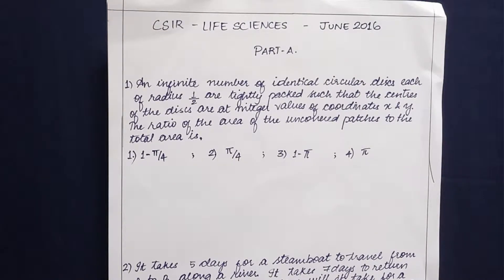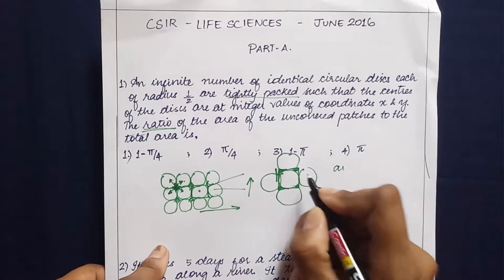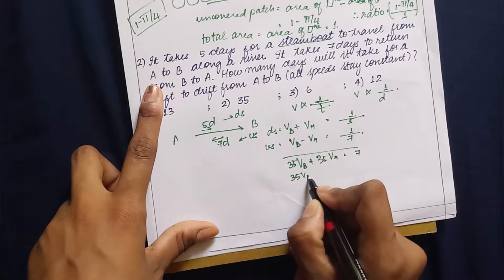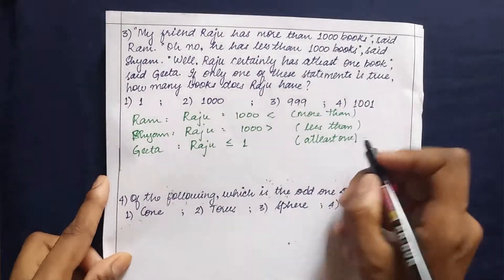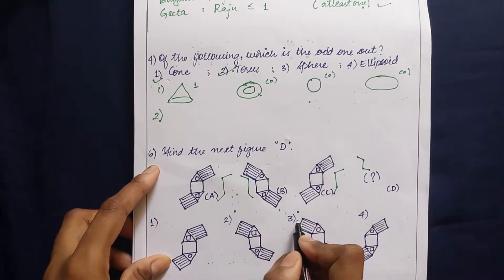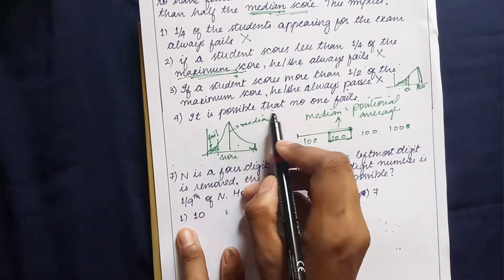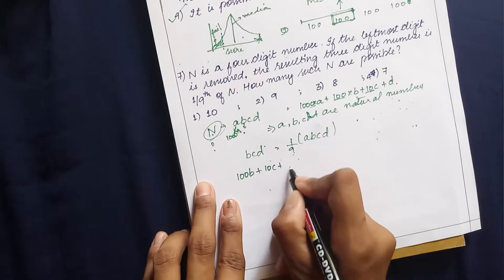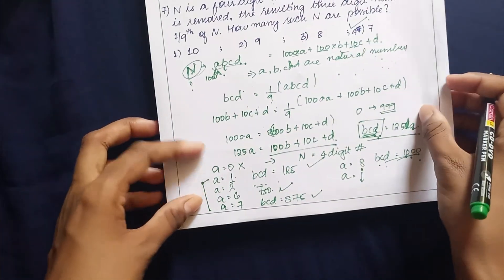CSIR Life Science June 2016 - PART-A Solutions - I | The THirD BeNCHERS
CSIR LifeScience June 2016 - PART A Solutions - I
This video explains the solutions of CSIR Part A, which we hope aids you to solve the problem within minutes.